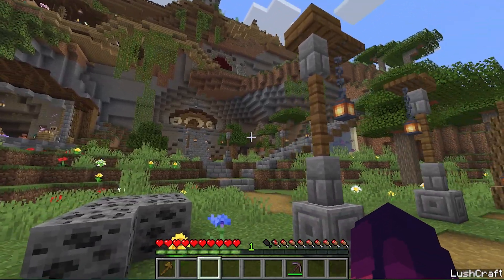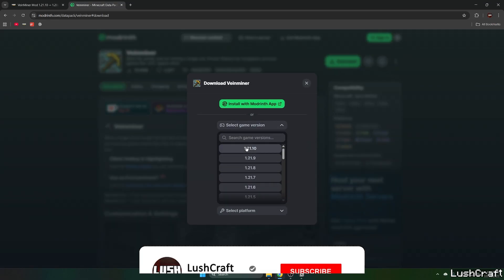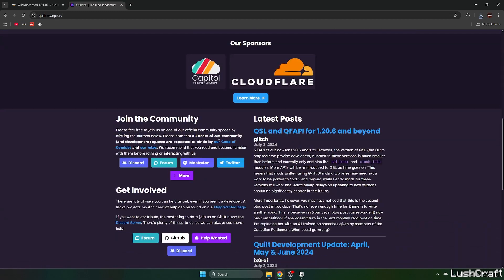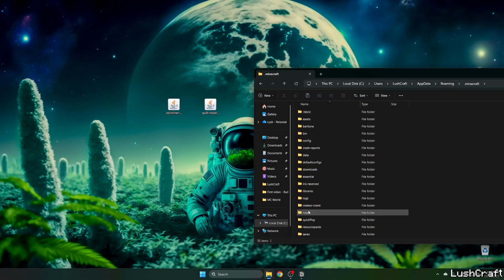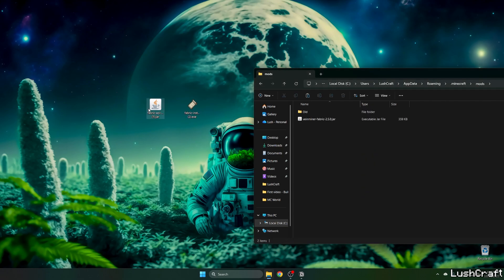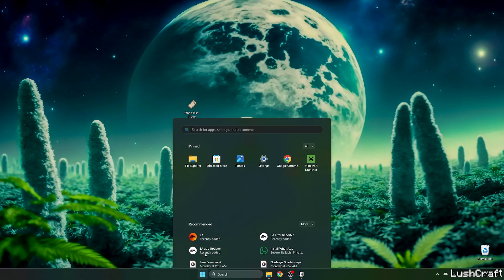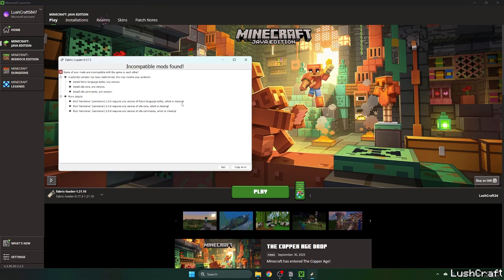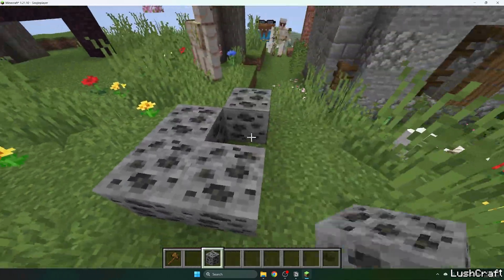How to Download & Install Veinminer Mod for Minecraft 1.21.10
Tired of mining ores one block at a time? The VeinMiner Mod 1.21.10 is here to change the game. This powerful utility mod lets you mine entire ore veins or trees with a single break massively speeding up your resource gathering and making survival, modpacks, or Skyblock runs way smoother.

In this video, I’ll walk you through how to download and install VeinMiner in Minecraft Java Edition 1.21.10, including how to configure the mod, enable keybinds, and make it work with your favorite tools.